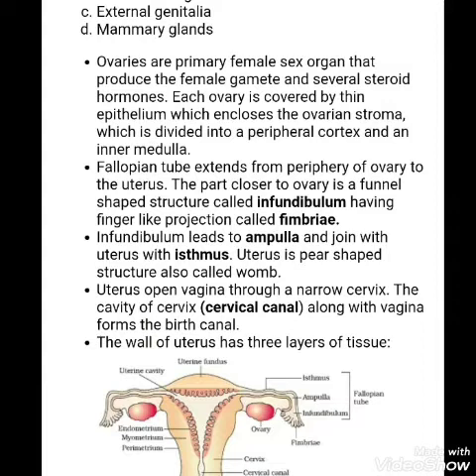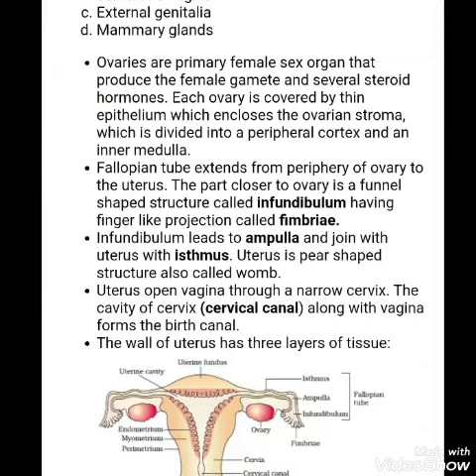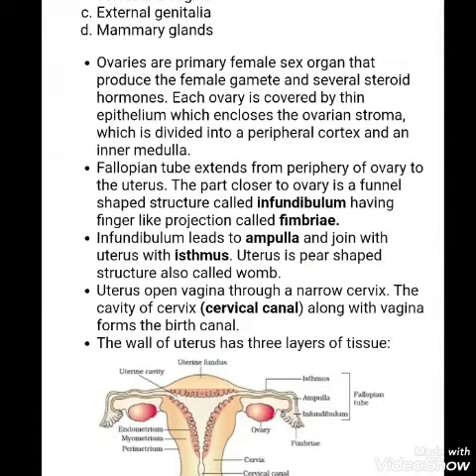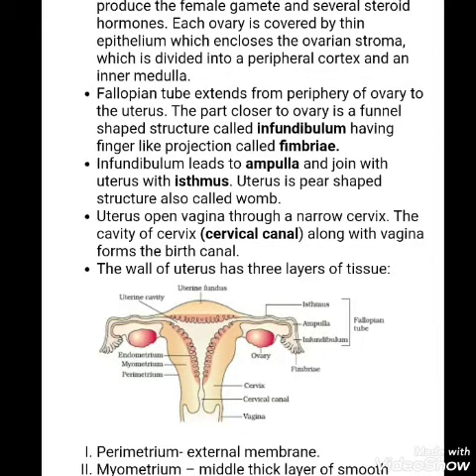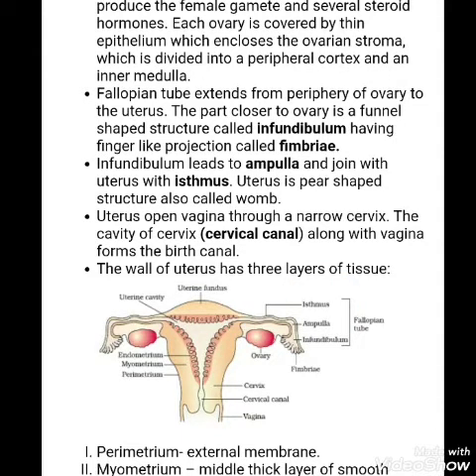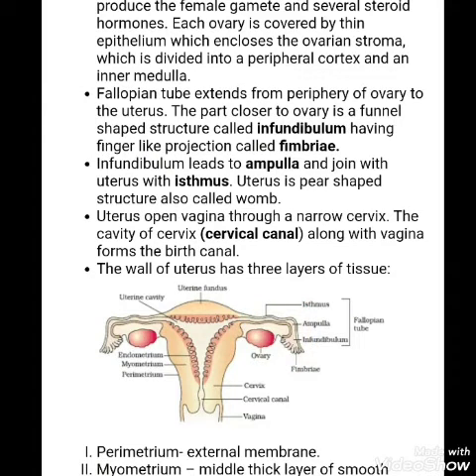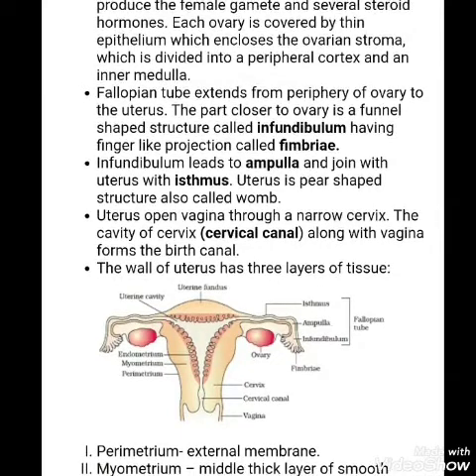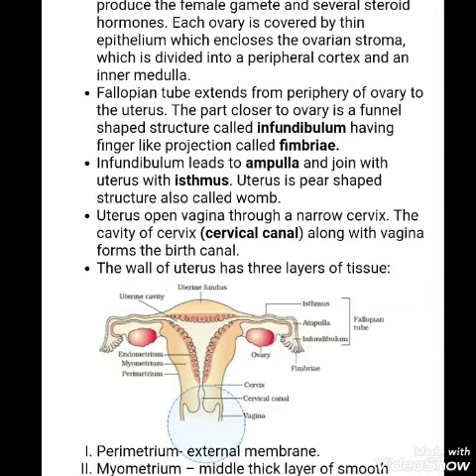MLZS JHANSI CLASS 12 Biology Chapter 3 Lecture 13